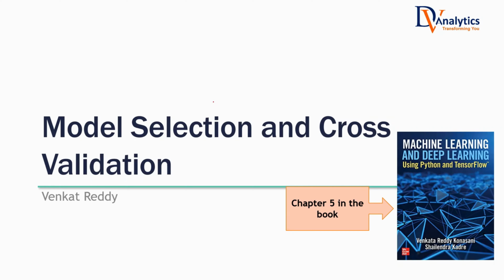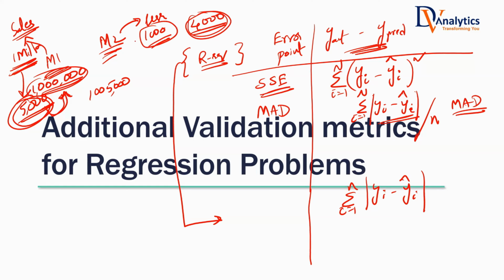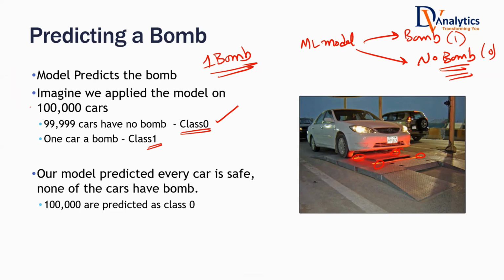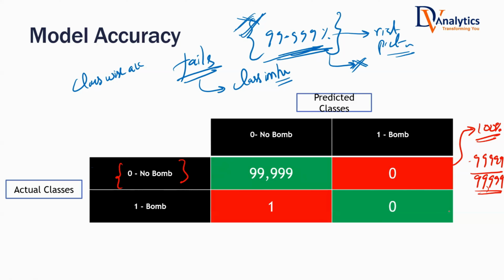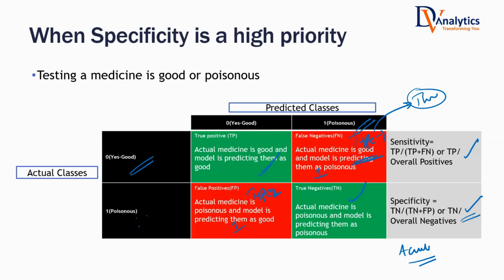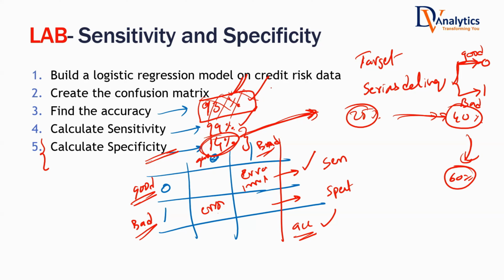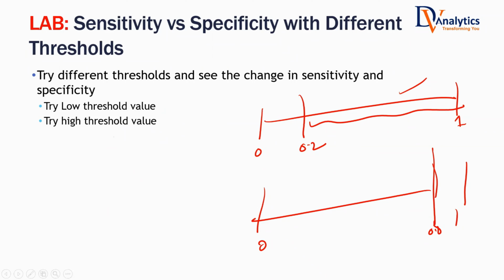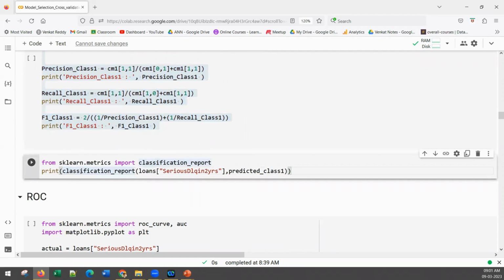ML with Python : Zero to Hero | Video 7 | Part 1 | Model Selection | Venkat Reddy AI Classes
In this video, we delve into the essential aspects of model validation and the metrics used for evaluating regression problems. This comprehensive guide will help you understand how to validate your models and interpret key validation metrics to ensure the accuracy and reliability of your predictions.

Topics Covered:

How to Validate a Model:
Importance of model validation
Techniques for validating models

Validation Metrics for Regression Problems:
Explanation of common metrics such as Mean Squared Error (MSE), Root Mean Squared Error (RMSE), Mean Absolute Error (MAE), and R-squared

Model Accuracy:
Understanding accuracy in the context of regression
How to measure and interpret accuracy

Sensitivity and Specificity:
Definitions and importance in model evaluation
Practical examples of calculating sensitivity and specificity

Recall and Precision:
Definitions and their roles in evaluating model performance
How to calculate and interpret recall and precision

Types of Errors:
Different types of errors in regression models (e.g., Type I and Type II errors)
Impact of these errors on model performance

By the end of this video, you will have a clear understanding of how to validate your regression models and the metrics used to evaluate their performance, enabling you to build more accurate and reliable models.